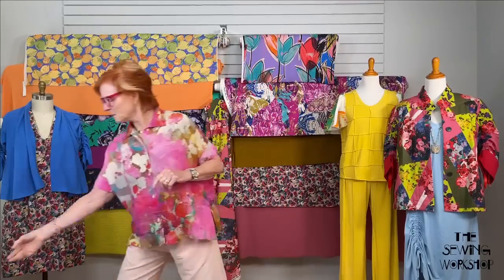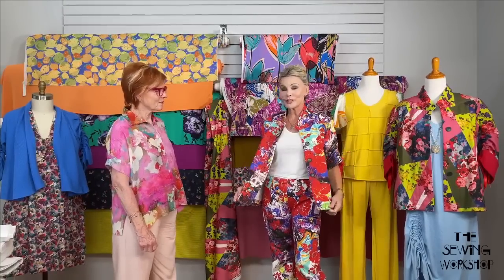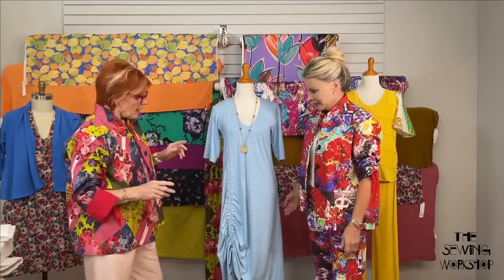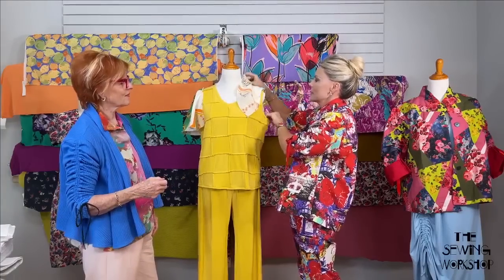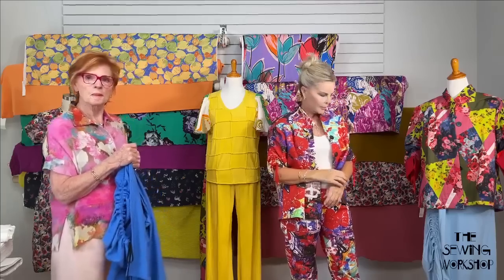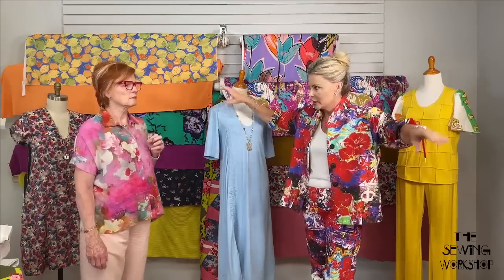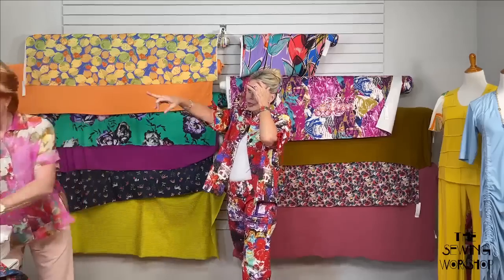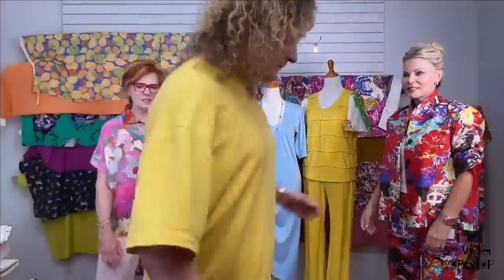Designer Inspiration with Samantha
All promotions will expire on 8/1/23

This week, Linda is joined by special guest, Samantha Ploch, a prolific sewer who constantly astonishes us with her design imagination. Tune in to see a collection of colorful, textured, and sophisticated Sewing Workshop garments that Samantha has transformed with designer-inspired details.

Video Timeline
0:00 Welcome
1:10 Fabric Stash sale
3:00 The Riviera Shirt Online Workshop
6:06 Special guest, Samantha Ploch
9:05 The Detour Jacket and Hudson Pants
12:40 The Detour Jacket and Cityscapes Dress
19:25 The Cityscapes Dress in woven and the Pearl Cardigan
22:10 The Swing Tee and Hudson Pants in French Terry
26:56 DEMO How to add ruching detail
30:08 Q&A
49:06 Fabric showcase
57:40 Q&A